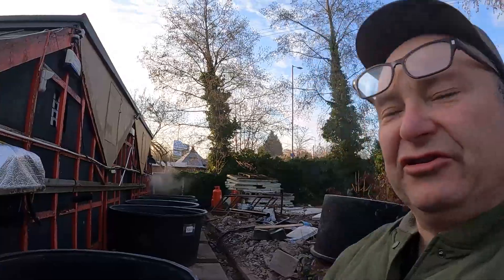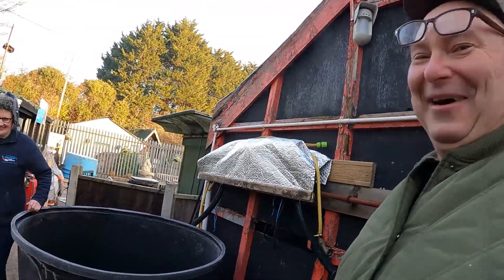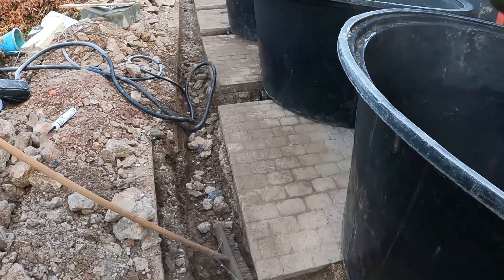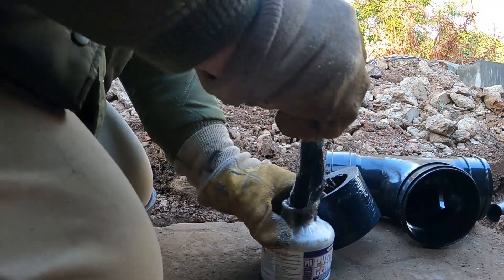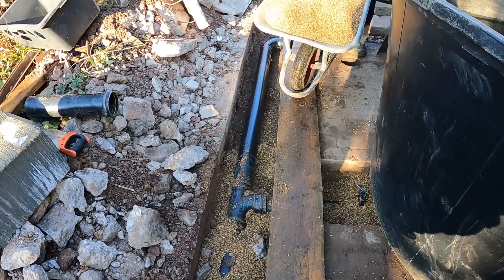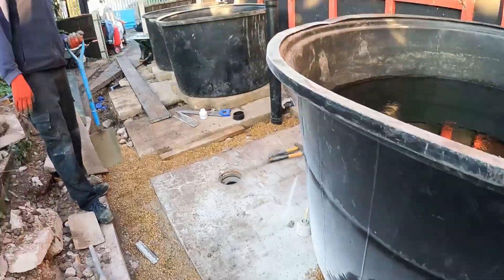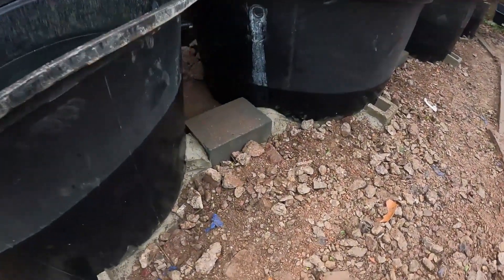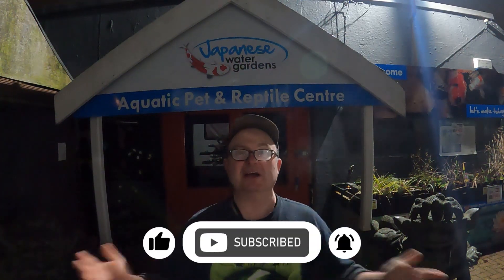It's getting there.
We are installing a set of new holding ponds at the Japanese Water Gardens. There is not a minute to loose if they are going to be ready for the new season. Everyone will find this interesting you can pick up some tips on pipework, pumps, bottoms drains. We are also going to build a DIY gravity fed filter system and show you exactly how to make your own!